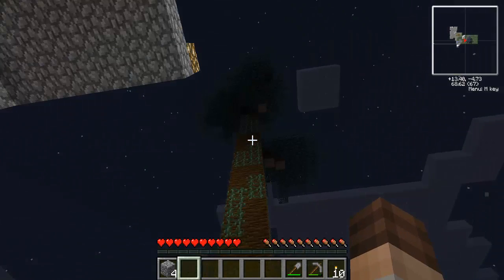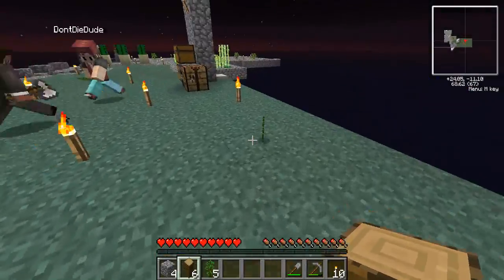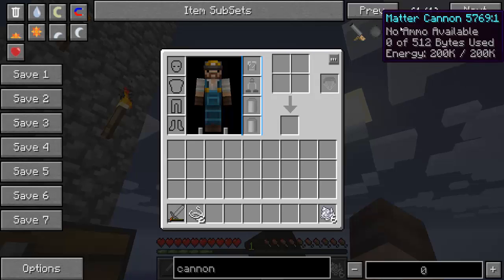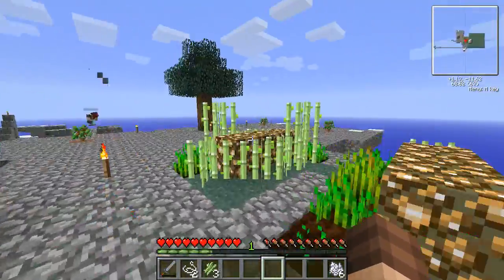Colatoad - Tekkit Skyblock Revamp - #4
Advancing production of iron ingots! Minium stone is wearing thin, but the island's expansion is amazing!